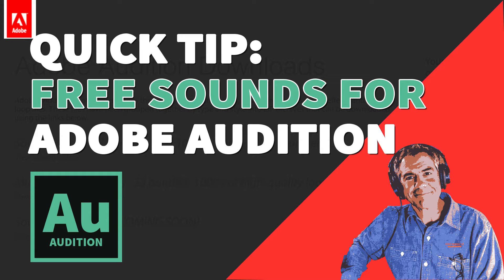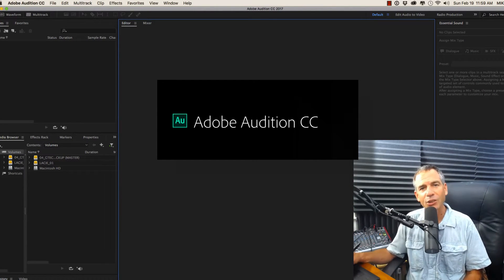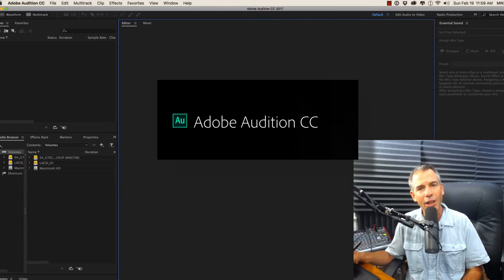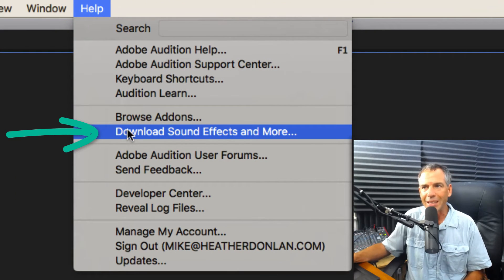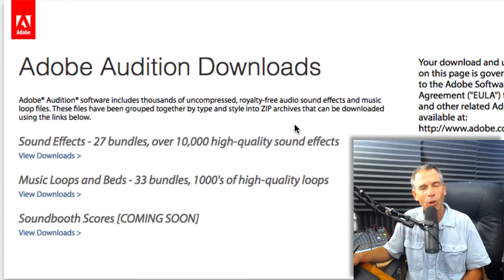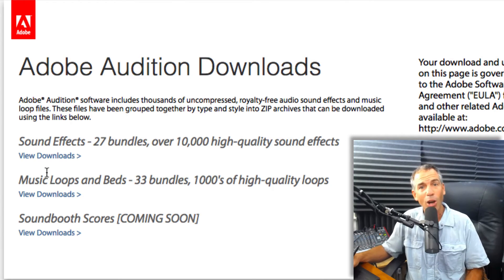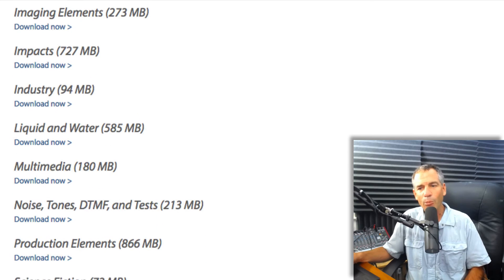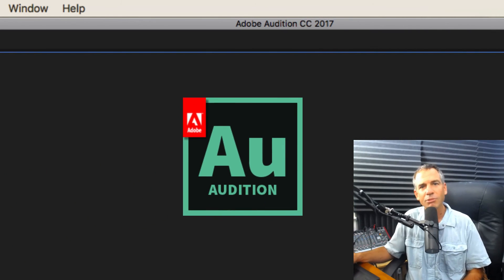Adobe Audition CC: Free Sound Effects Library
Quick Tip: Adobe Audition Creative Cloud. Free Sound Effect Library for all users and subscribers to Adobe Creative Cloud.

Thousands of sound effects and music beds & loops all free for download.

 Works great for podcasting or video production.

To access, open Adobe Audition Go to the Help Menu and select Download Sound Effects & More. Download away.

All free. Enjoy

Learn-Create-Move Forward